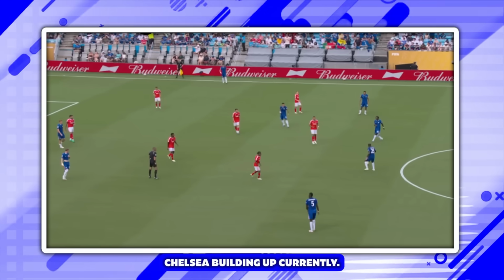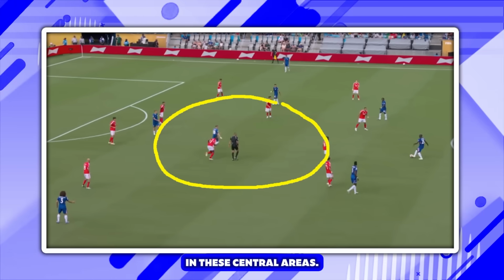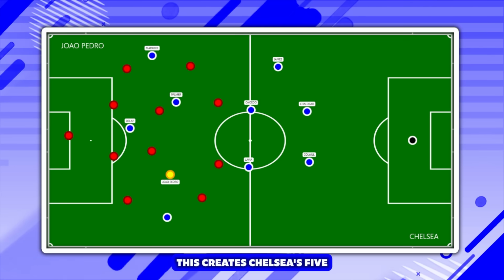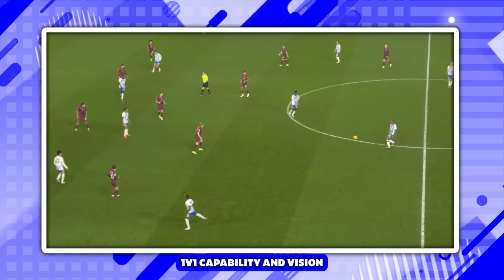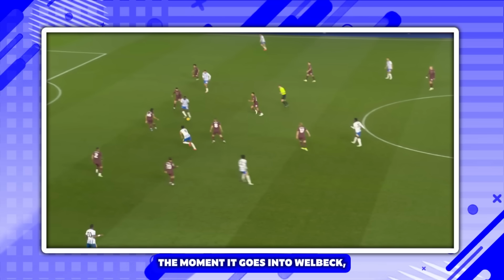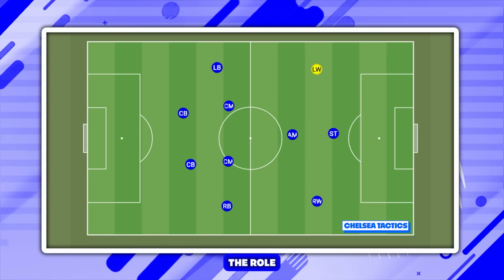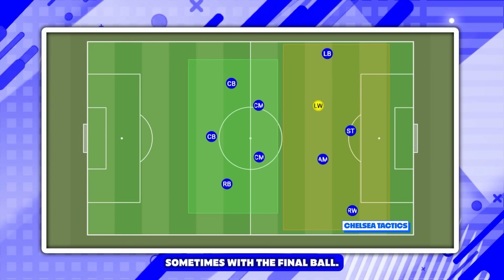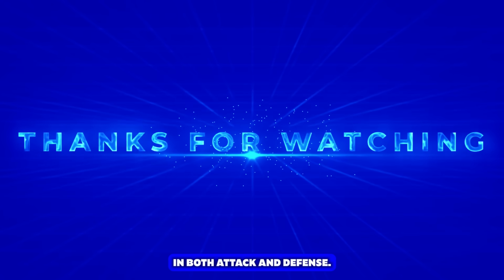Why Joao Pedro Is PERFECT For Chelsea.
Zekko breaks down Chelsea's latest summer signing; Joao Pedro from Brighton! Join him as he discusses what Joao Pedro could bring to Chelsea and how he could unlock new tactics for Enzo Maresca next season!

Take care!

Z